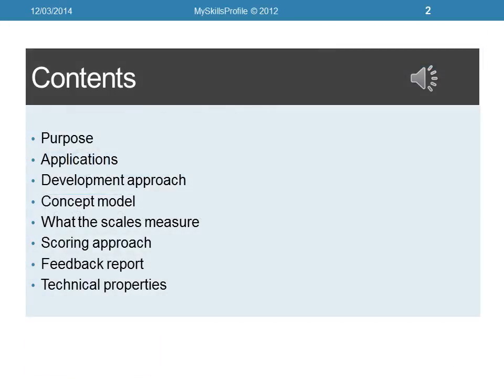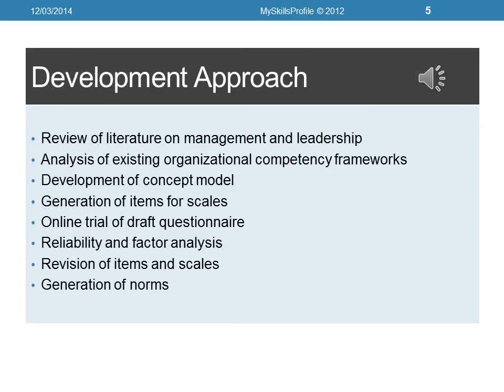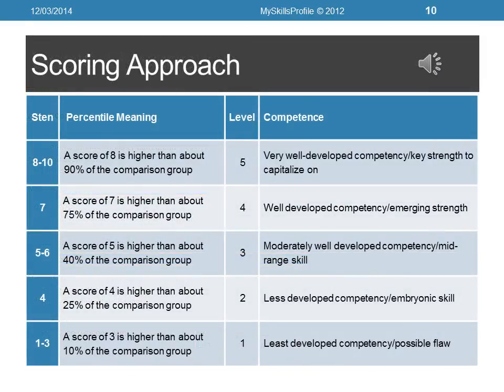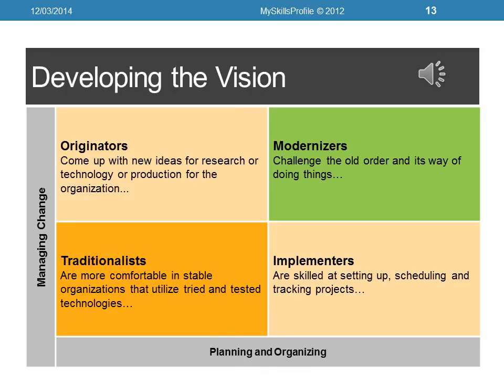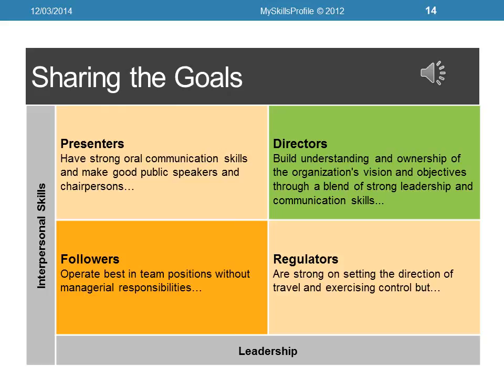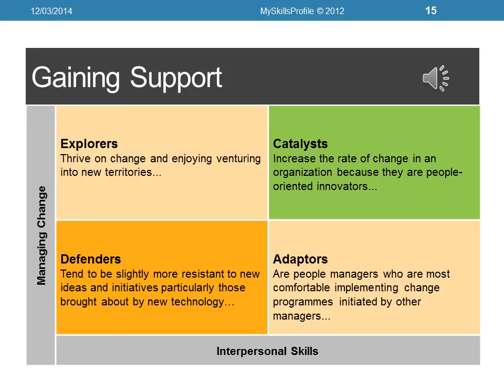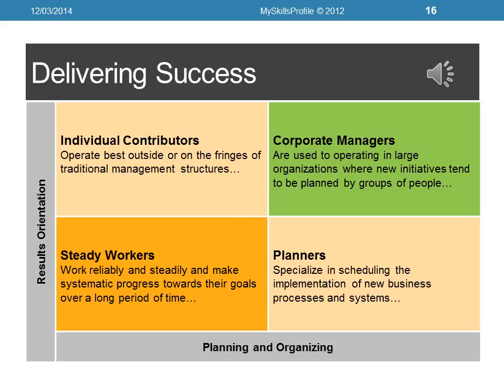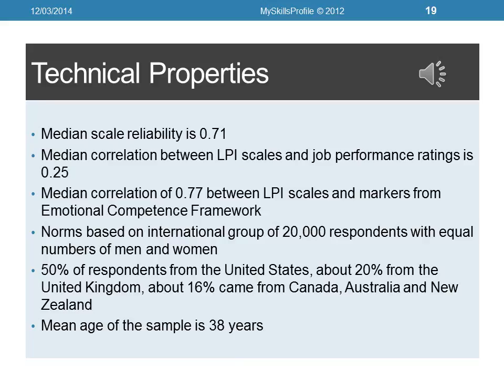LPI Leadership Potential Indicator Assessment Test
MySkillsProfile explain the purpose of the LPI leadership assessment test and what the test measures. Video of PowerPoint presentation.